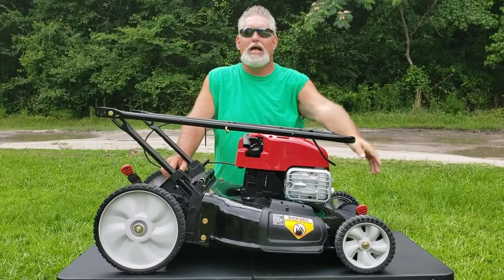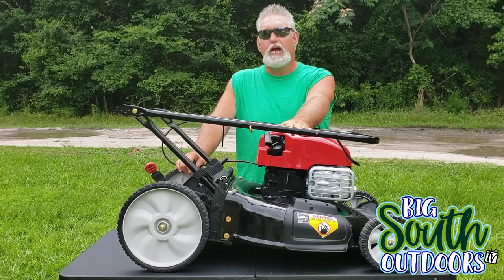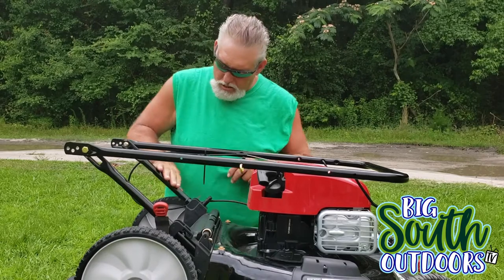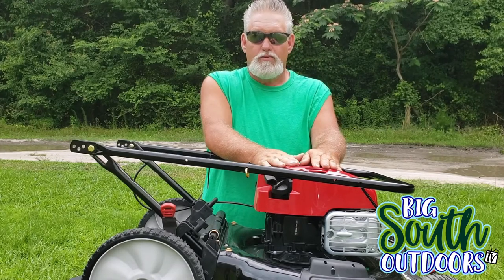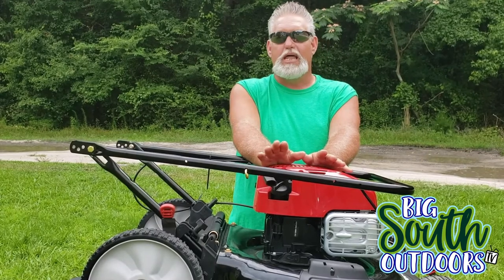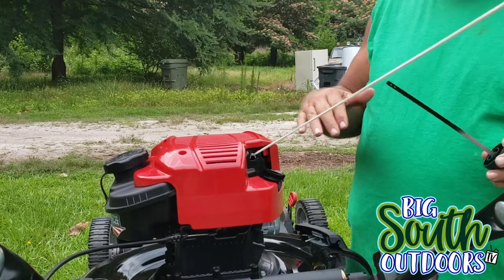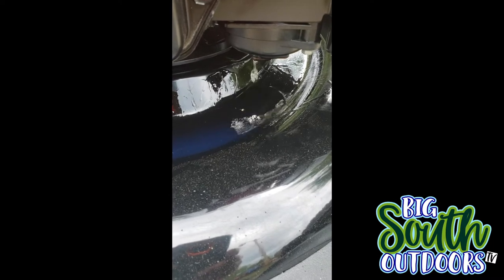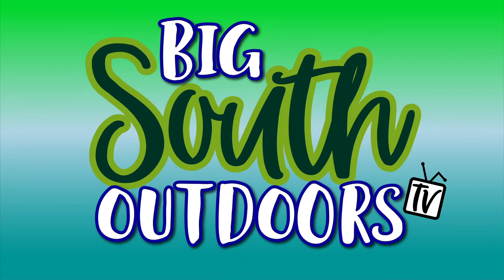Push Lawnmower Installation...with a TWIST!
We had to buy a new Murray push lawnmower. In this video, we show the step-by-step build instructions. However. watch until the end. There's an unexpected TWIST!

***Live BIG! Live SOUTHERN! Live OUTDOORS!***